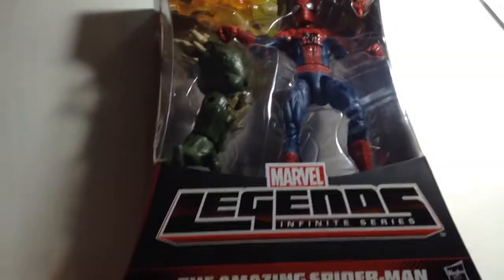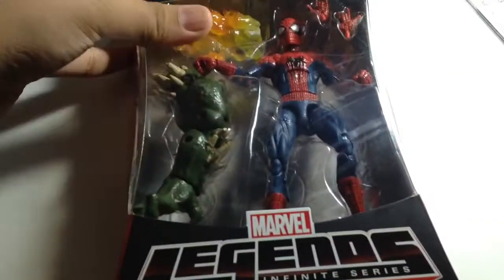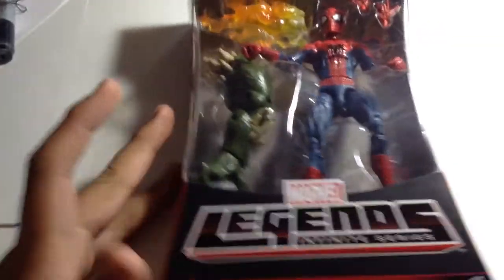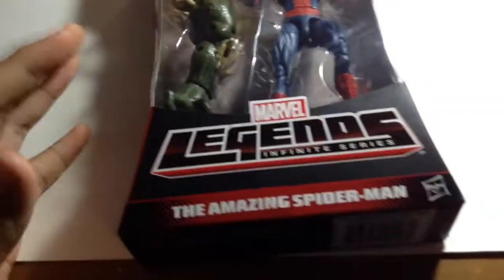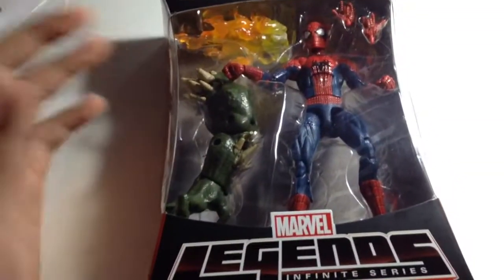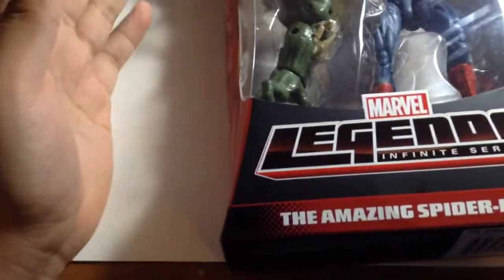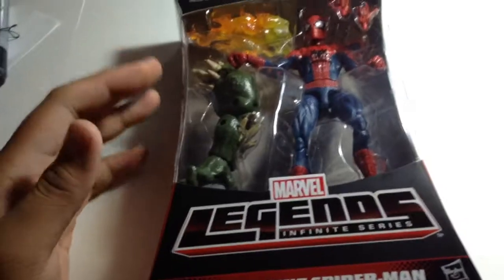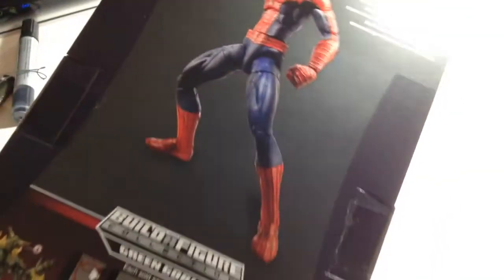Quick update-Starting Fresh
Follow me social media to be updated for my future reviews, pick ups and photo gallery.